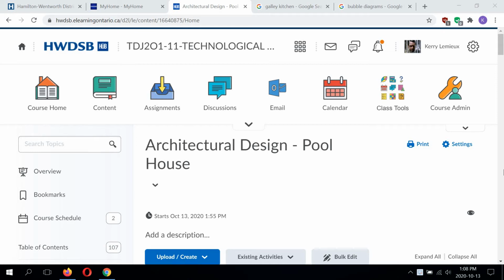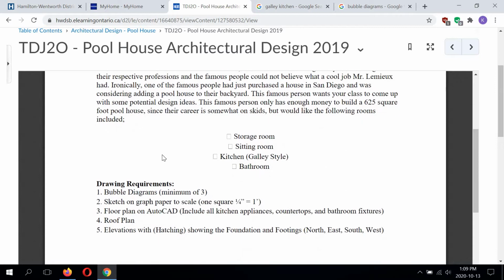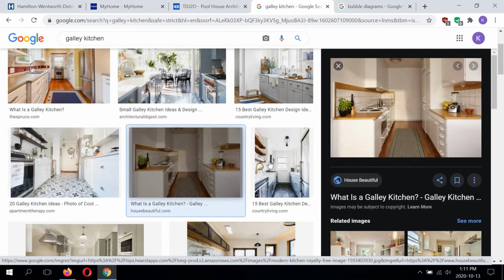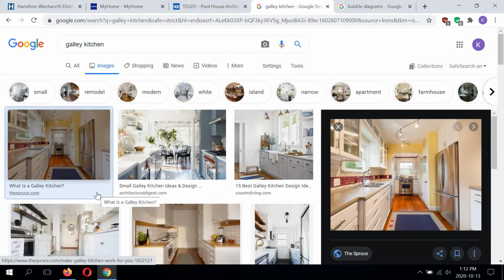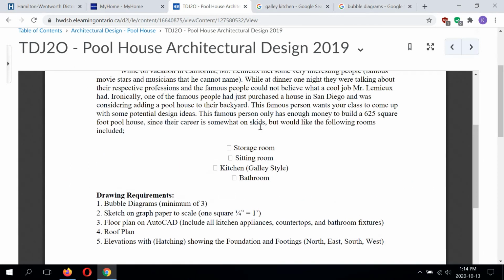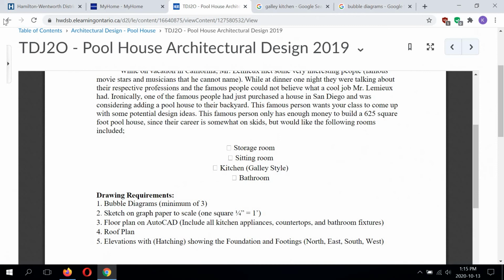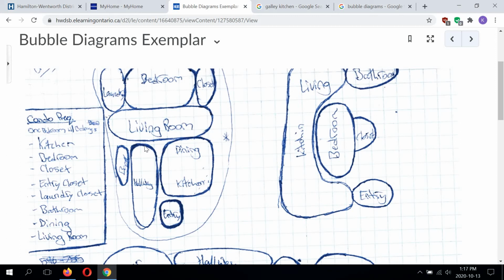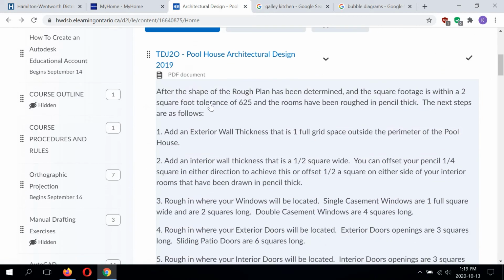TDJ2O1 - Introduction To Architectural Design - Pool House - Galley Kitchen And BUBBLE DIAGRAMS